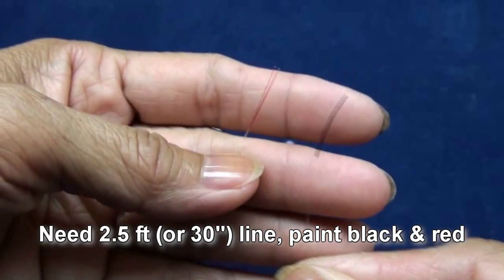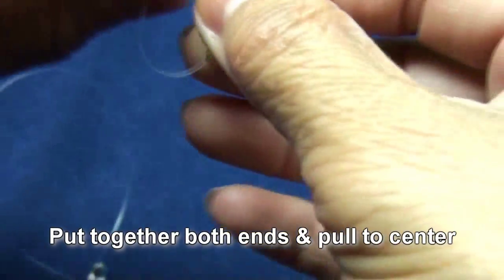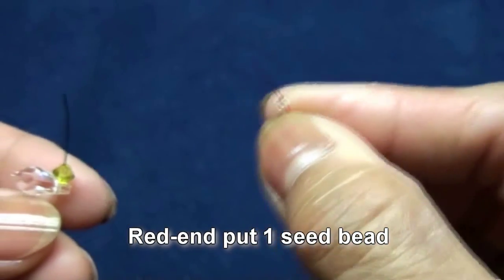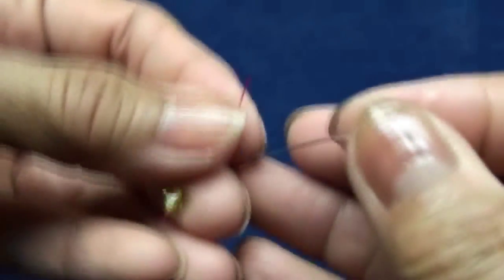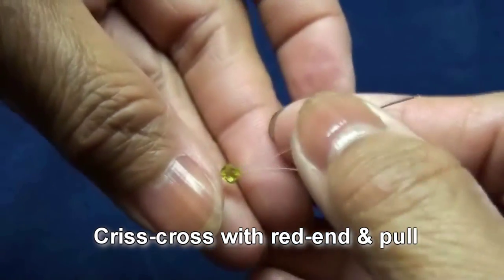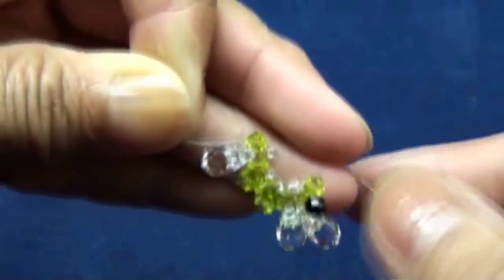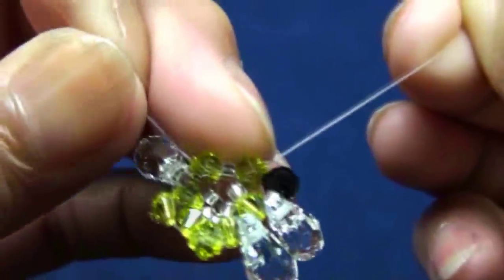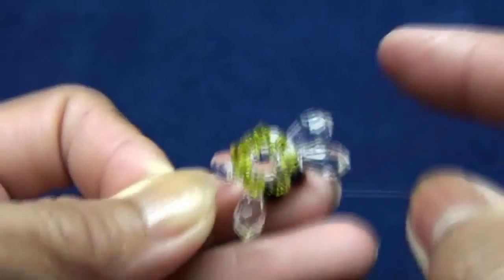Dragonfly Part 1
This is part 1 of 2 video tutorial teaching how to make dragon fly. You can use as key-chain or cell phone charm. Or even can be used as a pendant for your necklace. As always, the final part will be available on allcoolcrafts site.
Free video tutorials beads animals.